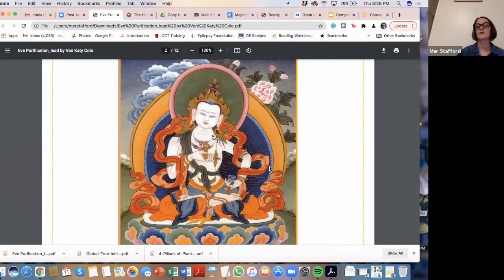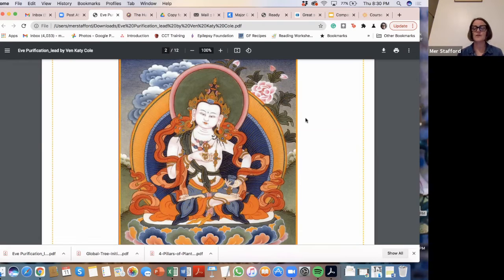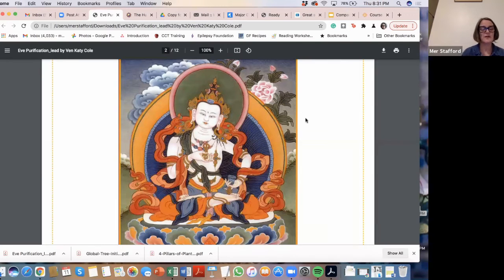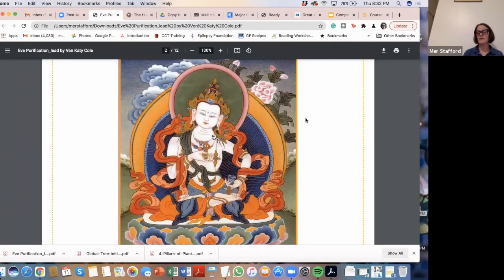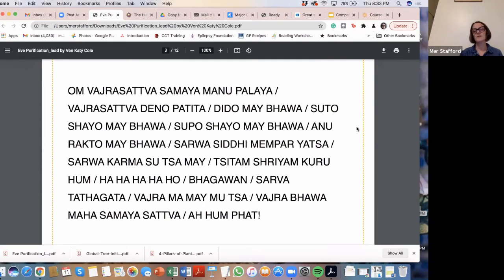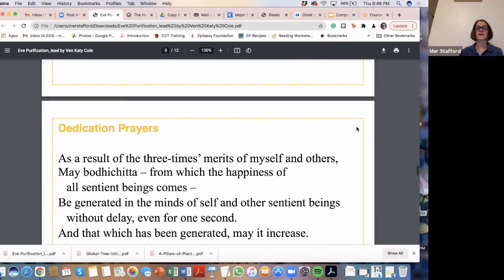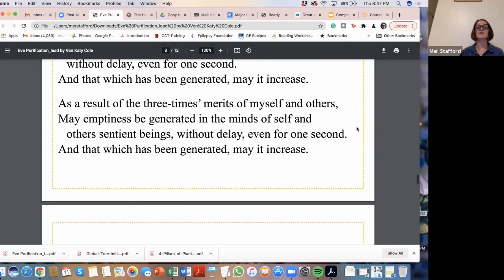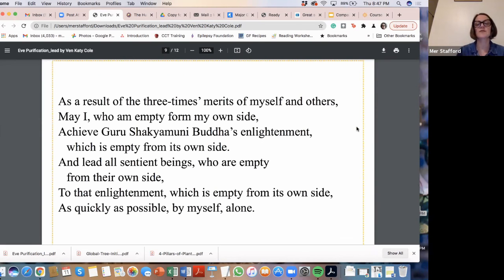Evening Purification with Mer Stafford